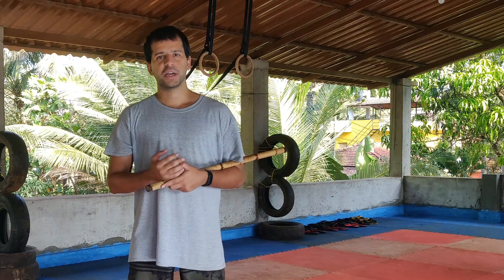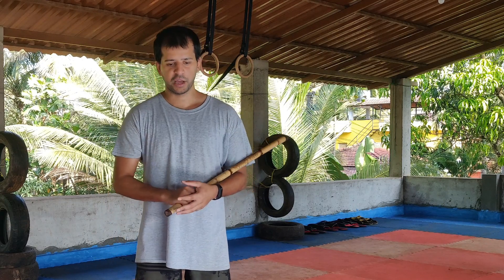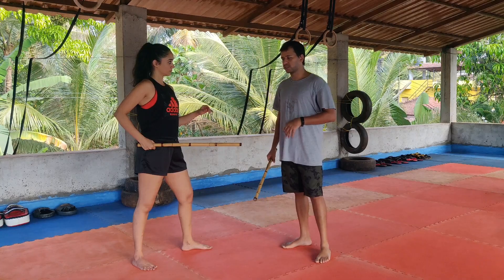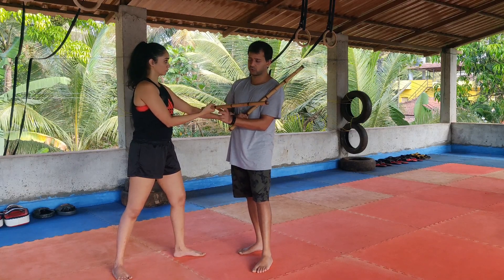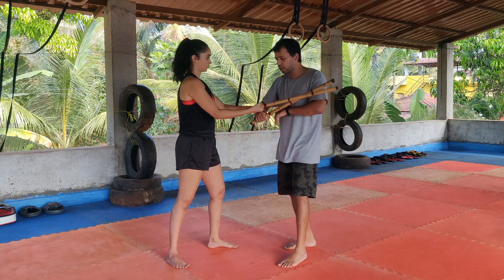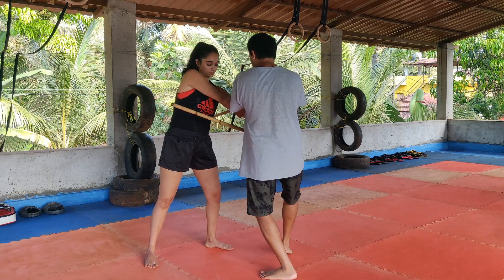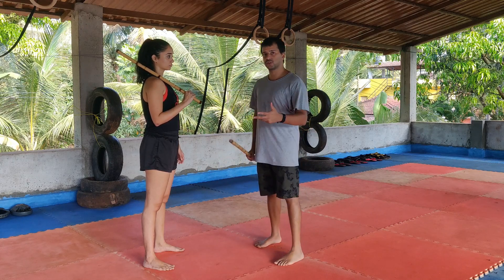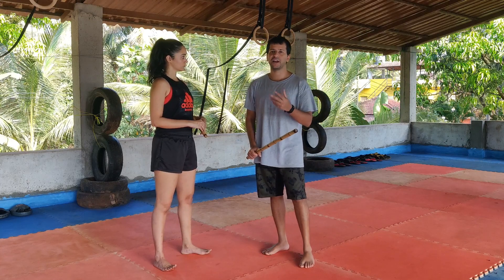Pekiti Tirsia Kali - Dakup Y Punyo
We got a request for a video on the Dakup Y Punyo Drill from Pekiti Tirsia Kali.
Tuhon Aditya thought it would be interesting if he did a video with him teaching his student Neha the drill from scratch.
However we would not recommend learning the drill from this video, learn it from a teacher and maybe have a look at the finer points from this video.
To enrol for our daily classes in Goa, register for our Residential Program or if you want to just get in touch with us message us here or email us at